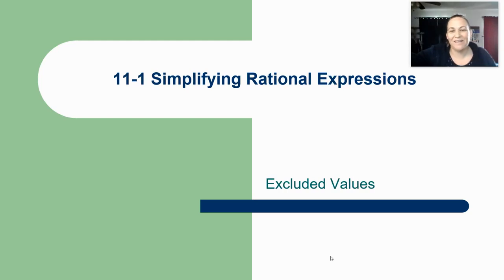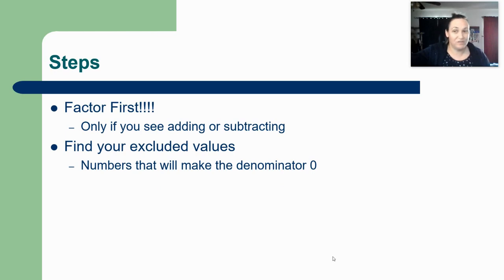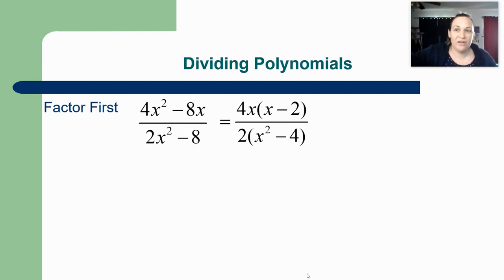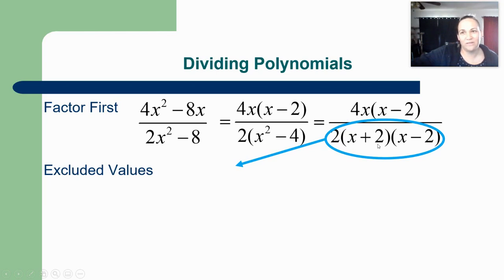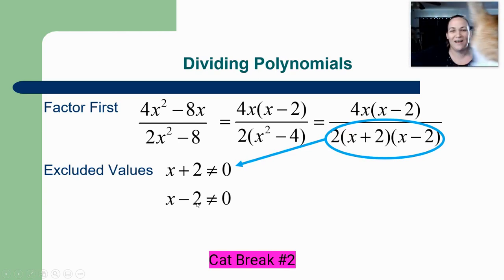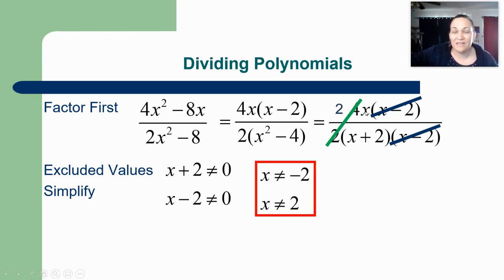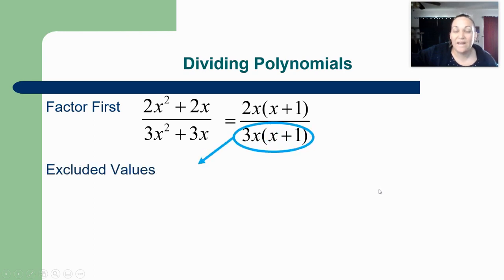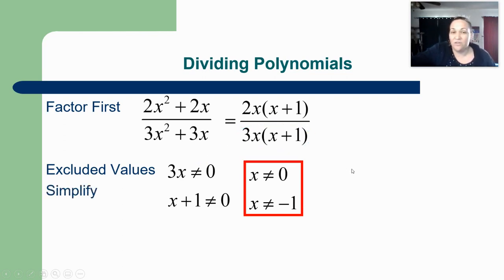3-24 Video 2 - Excluded Factor